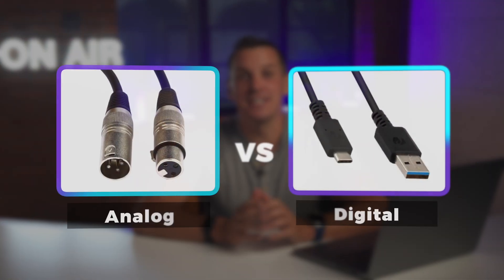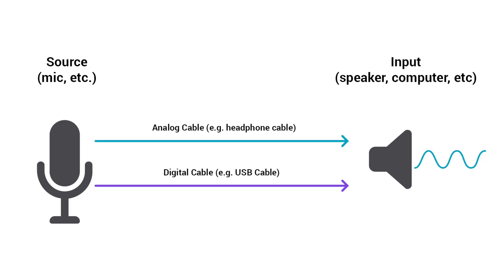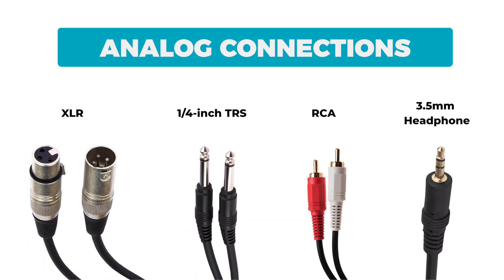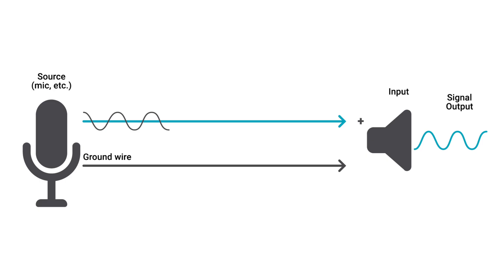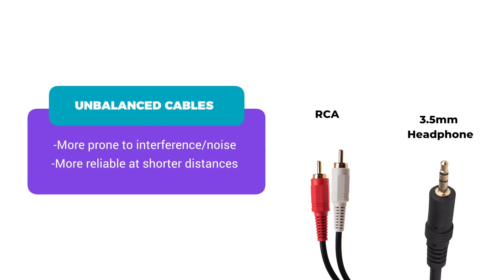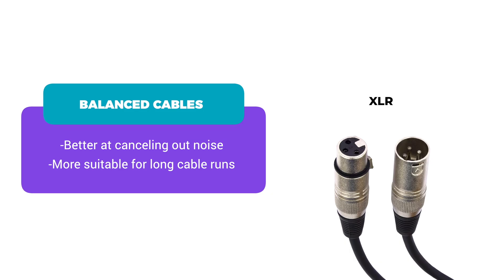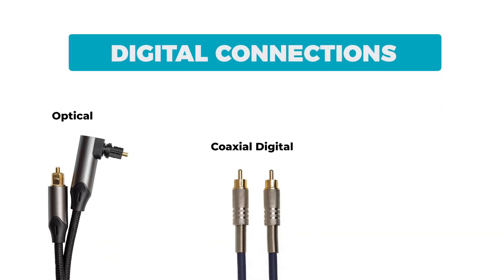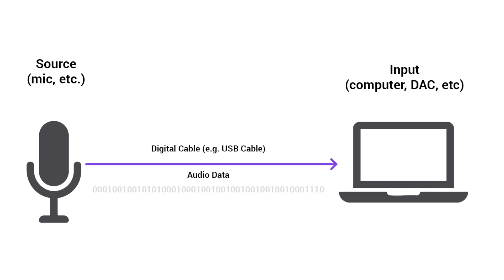Analog vs. Digital Audio Cable Connections Explained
Ever wonder what the difference is between analog and digital audio cables? Analog connections like XLR, 1/4”, RCA, and 3.5mm send continuous signals, while digital formats like optical, coaxial, and USB transmit pure data. Balanced cables reduce interference, while unbalanced ones are simpler but noisier. Each has pros and cons, and most setups use a mix of both. Here’s what you need to know to connect with confidence.

Focusrite Scarlett

Sescom Hum Eliminator